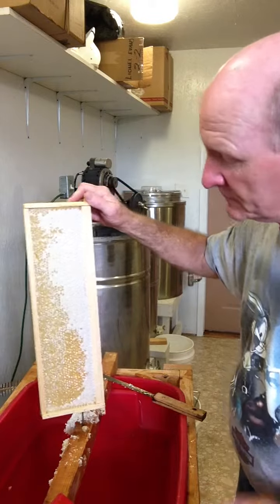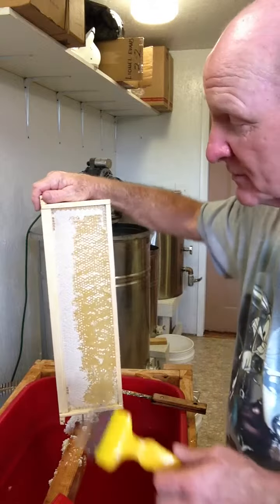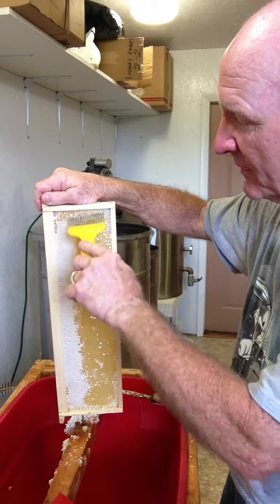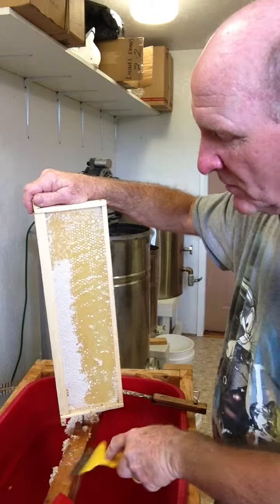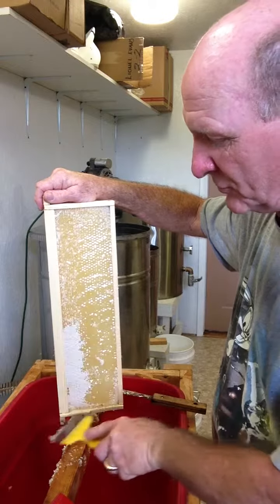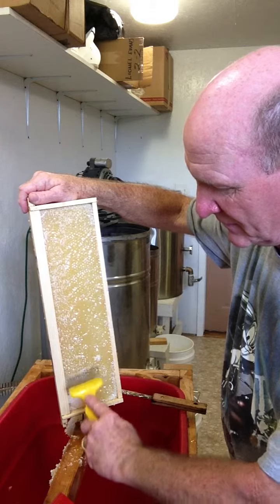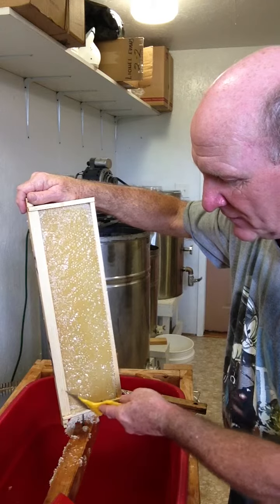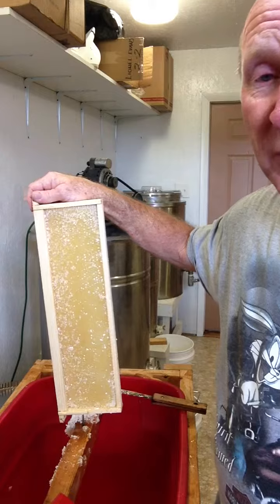Using a Capping Scratcher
How to use a capping scratcher to prepare a frame of honey for extraction.